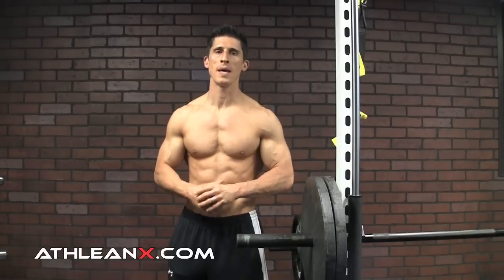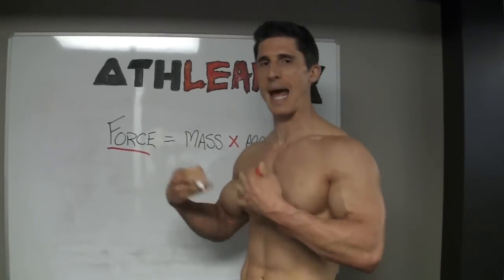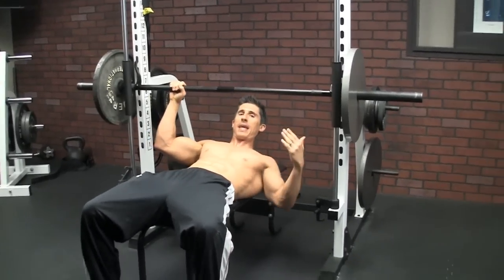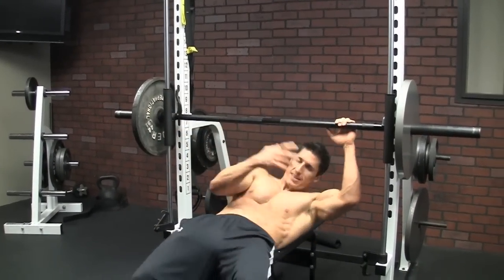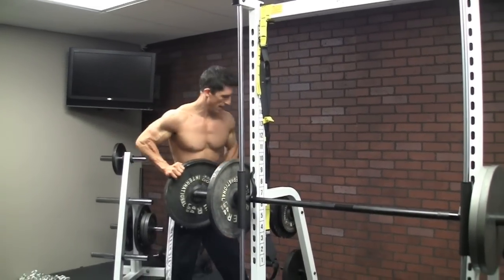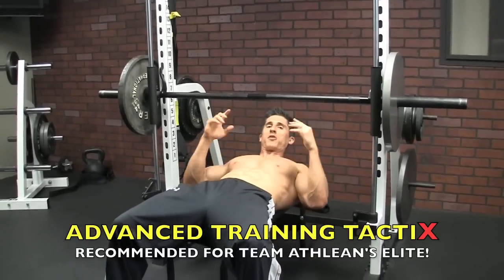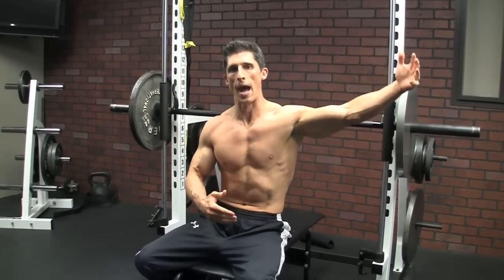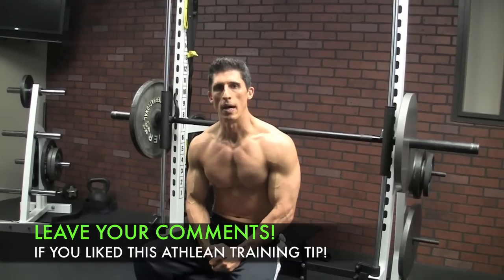Bench Press Tip - STICKING POINT Eliminator!!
The bench press is by far one of the most popular chest exercises and overall strength exercises around.  Guys often pride themselves on how much they bench press.  That said, from my experience as a strength coach I can tell you that most guys are capable of lifting much more on their bench (and therefore seeing better chest and upper body muscle gains) with the right attention to the most important part of the lift.  I'm talking about the sticking point!

The sticking point of the bench press exercise is the part of the movement in the first few inches of the bar when it's being pressed back off the chest.  In this part of the bench press rep, the muscles are at their biggest mechanical disadvantage and often times succumb to the forces of gravity that stops the bar dead in its tracks.

In order to overcome the sticking point, and therefore bench press more weight, you have to get that bar moving faster so that it never slows down enough to stop in the first place.  Enter accelerative training or compensatory accelerative training.  CAT trains your type II muscle fibers to become more explosive and reactive.  When you train your type II fibers more, your ability to add lean muscle is increased.

On the bench press, this translates into you benching more weight, getting a bigger chest, and getting a stronger bench press overall.

Watch at the end of the video where I show you an advanced bench press lifting technique that you can use in a smith machine to become much more explosive on this lift and translate that into better chest muscle gains.

For a complete workout program to not only build a bigger chest and increase your bench press weight, head over and get the workout program that today's top pro athletes are using around the world.  The ATHLEAN-X training system is a 90 day workout and nutrition program geared to get you training...and looking like an athlete.

For more chest workout and chest exercise videos as well as more tips on increasing your bench press be sure to browse our other videos here on youtube